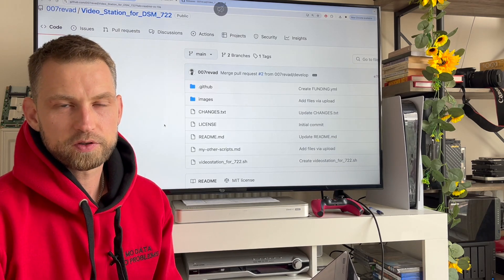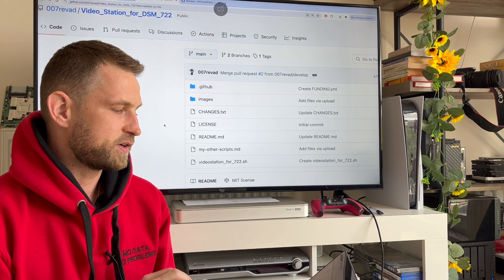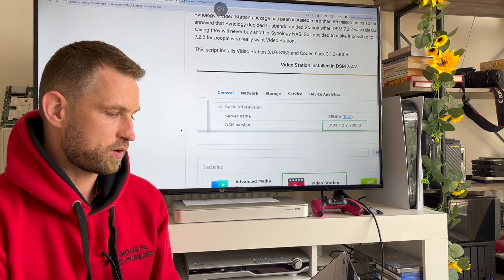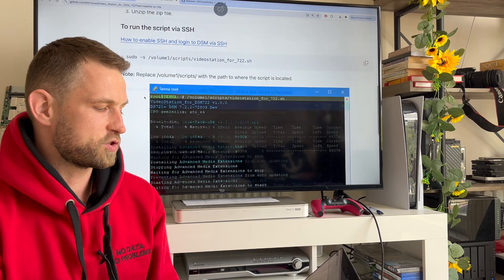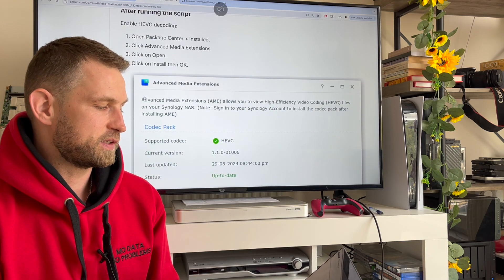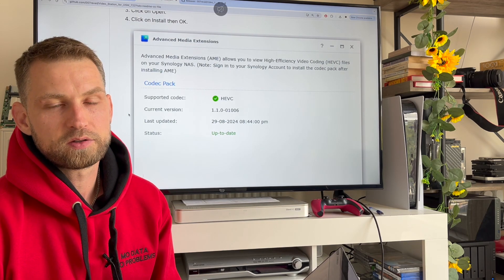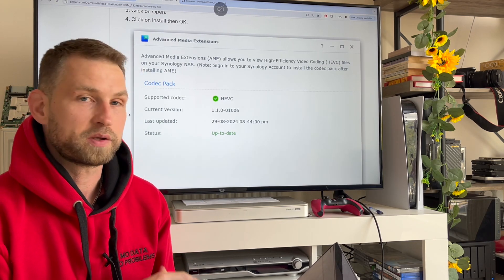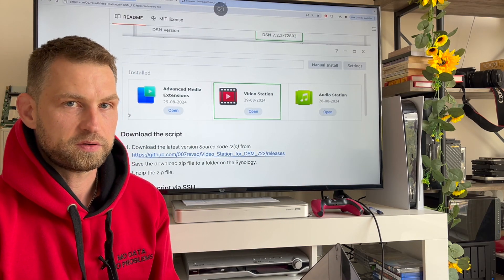Restore Synology Video Station (and HEVC) in DSM 7.2.2: Easy Fix with Script!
Great news for Synology users affected by the DSM 7.2.2 update! If you've lost access to Video Station and transcoding, there's a quick fix. A GitHub user named 007Reward has created a script that allows you to reinstall Video Station on your NAS. Simply download the script, enable SSH on your Synology device, run the provided command, and you're back in business! Make sure to disable SSH afterward for security reasons. I'll provide a link to the script in the description so you can do it yourself. This workaround should help until Synology provides an official fix. Let me know if you want a detailed, step-by-step tutorial!